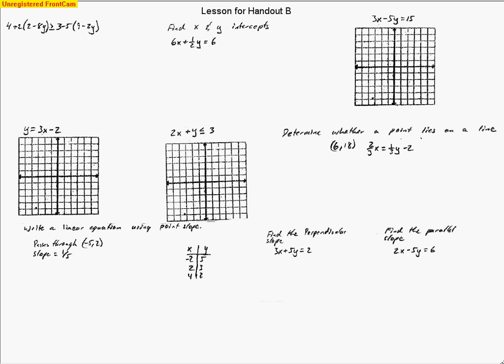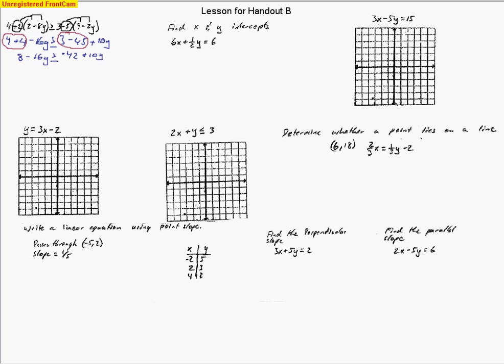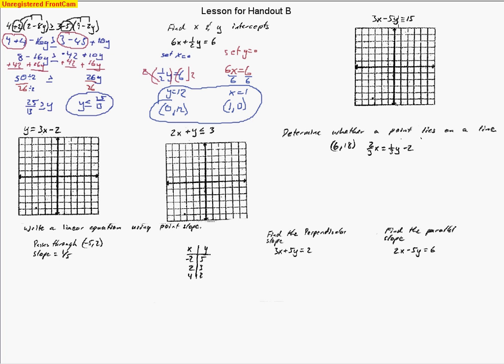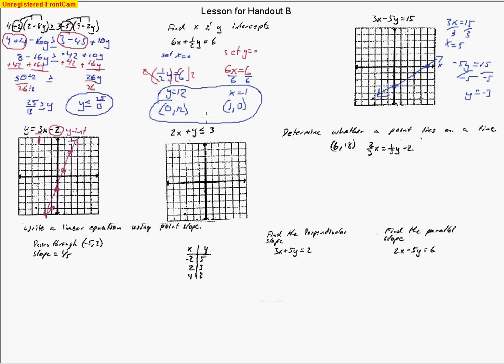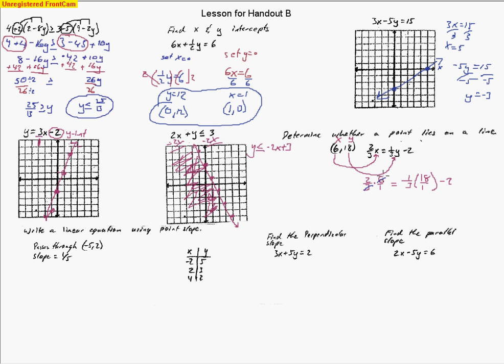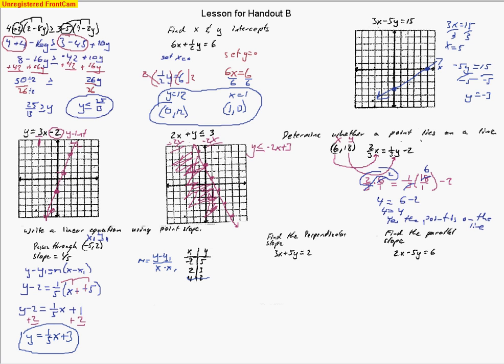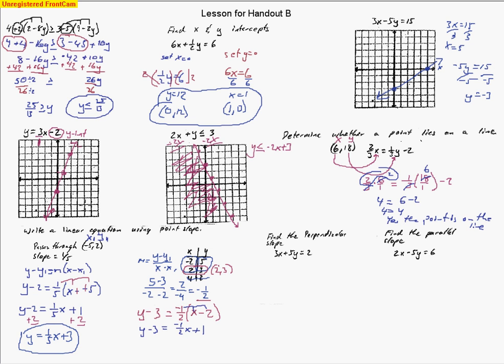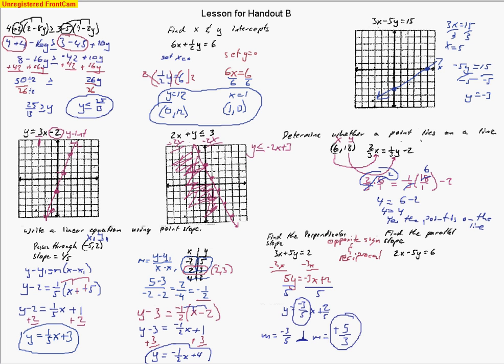Lesson for Handout B